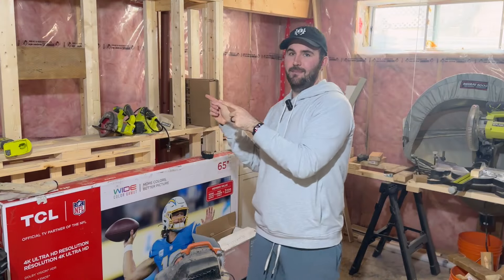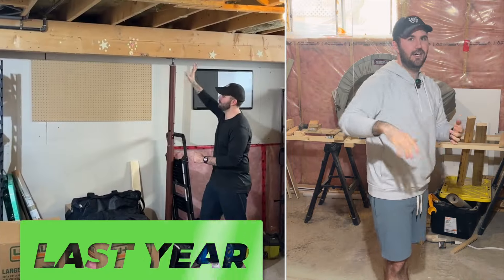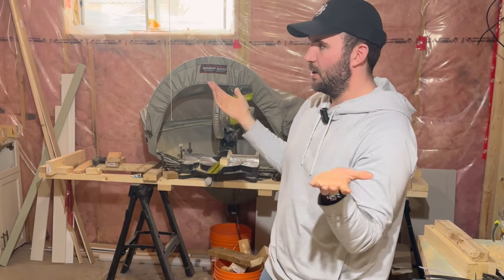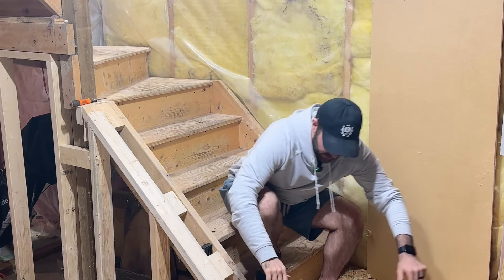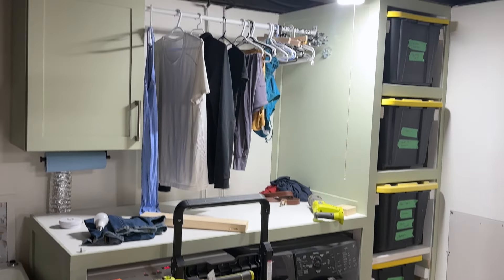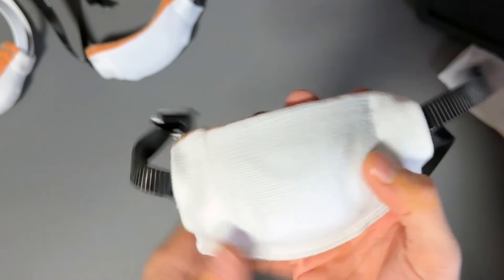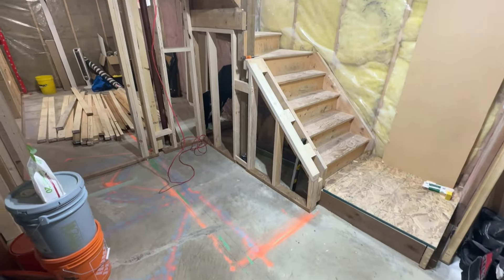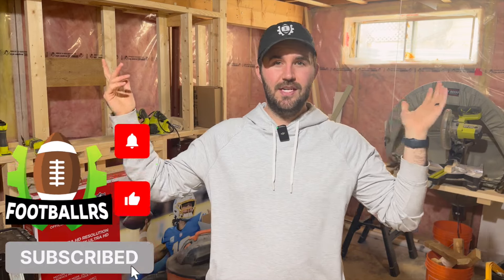My Dream Studio Was Almost Ruined...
Tony walks through his dream filming studio which was supposed to be done already... and is easily a year behind.

🎵 Track Info:

Title: Flexy
Artist: Land of Fire
Genre: Hip Hop & Rap
Mood: Calm